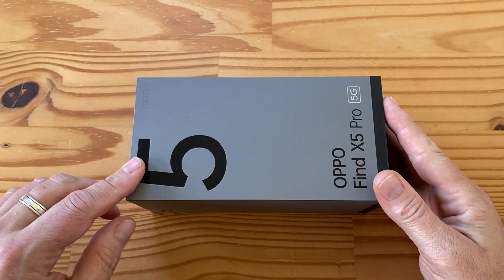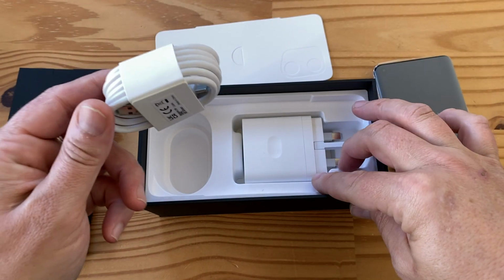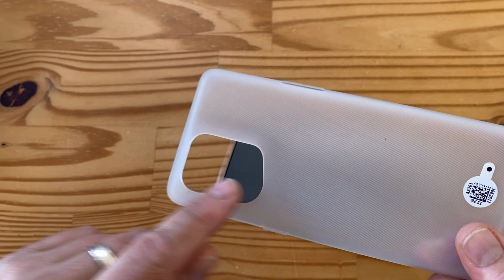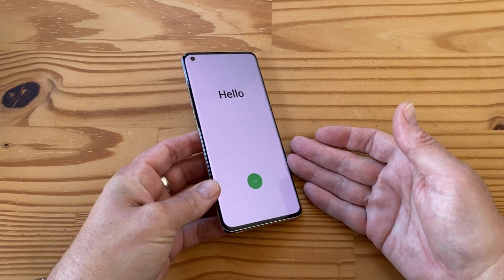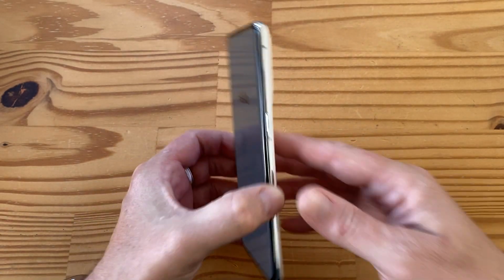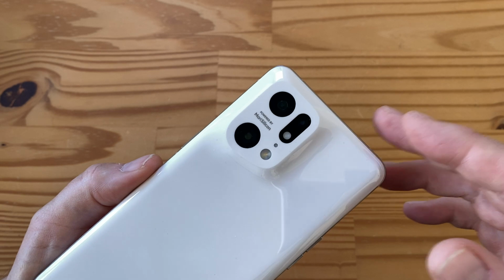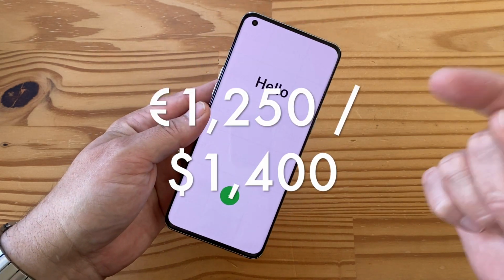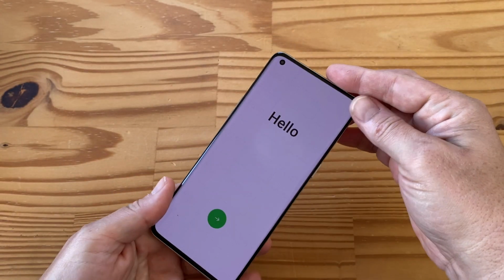Oppo Find X5 Pro unboxing: sensor-shift stabilization comes to Android!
- Google Pixel 4a